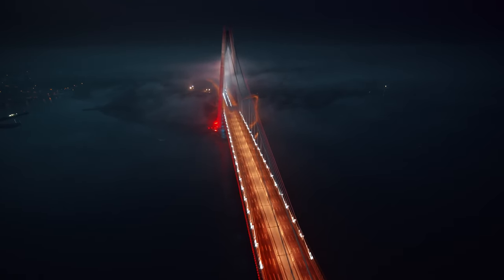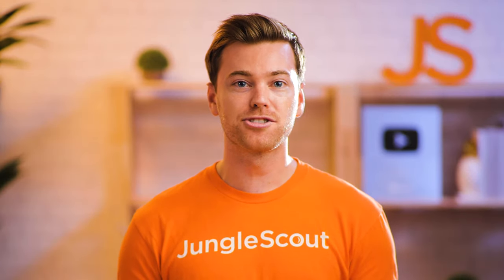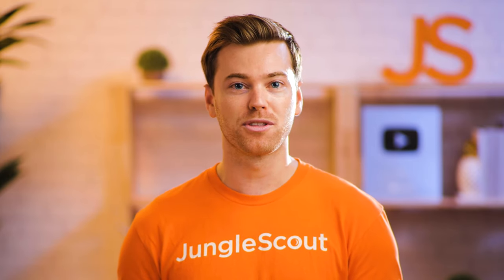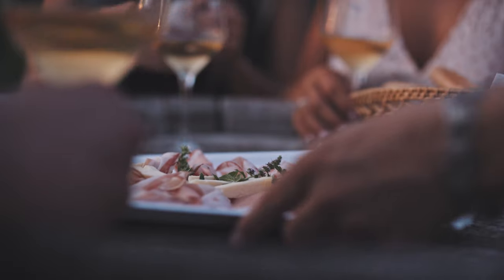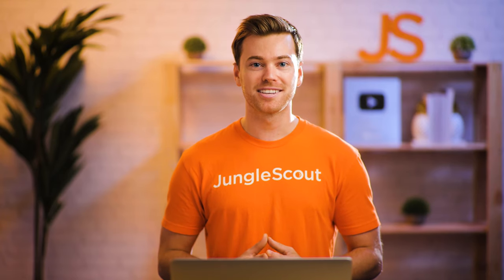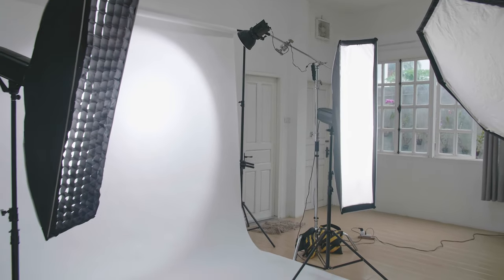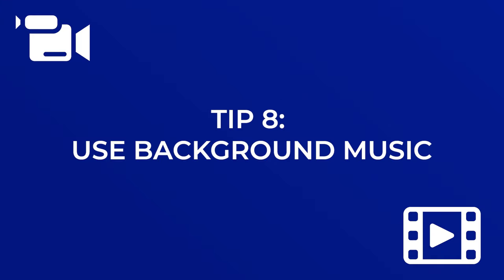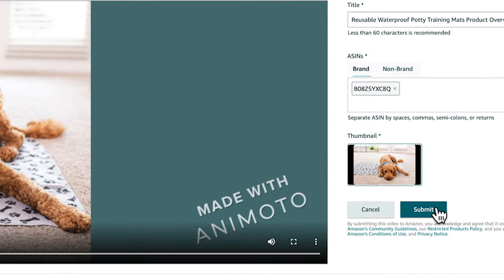How to Create a Product Video for Your Amazon Listing | 10 Simple Video Creation Tips | Jungle Scout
Are you interested in creating a product video for your Amazon listing? Then look no further! This video walks you through why creating a product video for your Amazon listing is important, what the different types of video you can create are, as well as 10 simple production tips to help your product videos stand out & increase your conversions on Amazon!

0:00 Why Product Videos Matter
0:43 Who Can Use Videos
2:18 Types of Videos
3:22 Product Highlight Video
4:18 Lifestyle Video
4:57 Unboxing/Explainer Video
5:34 Comparison Video
6:50 10 Video Production Tips
10:12 Uploading your Video